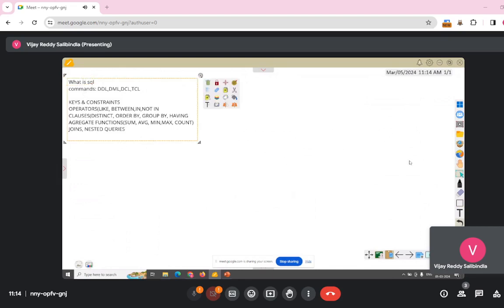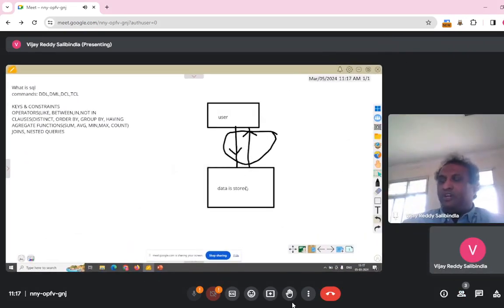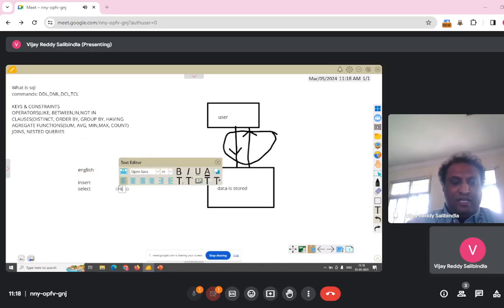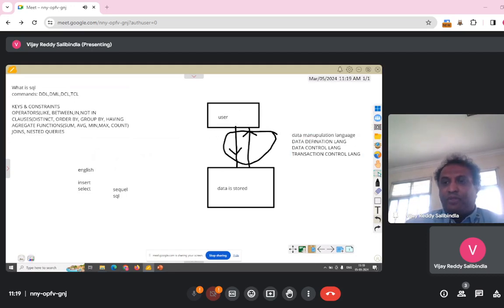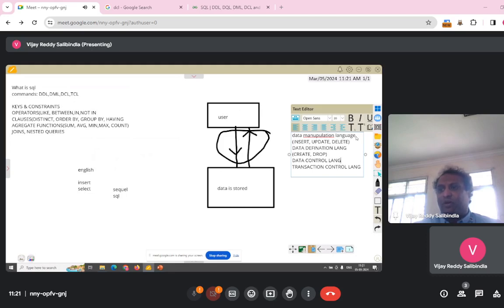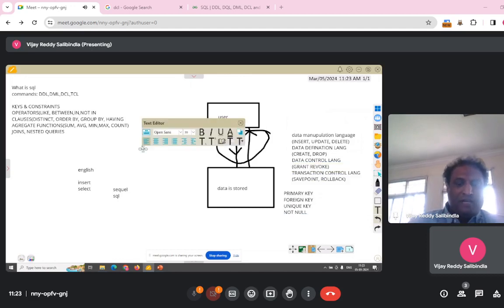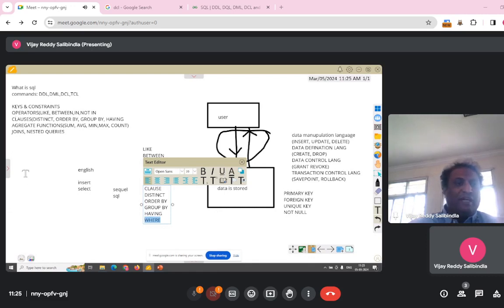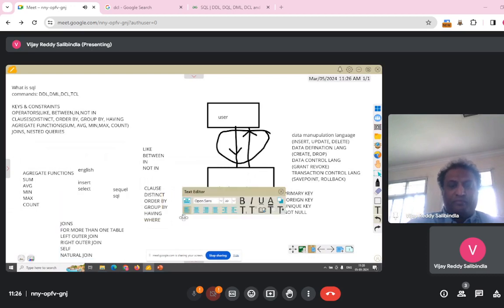SQL lf virtual teaching